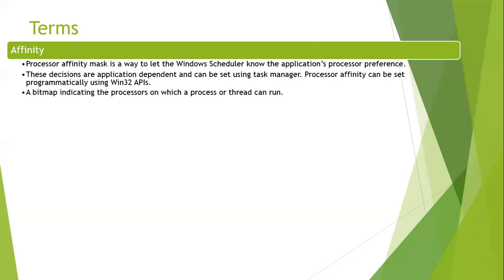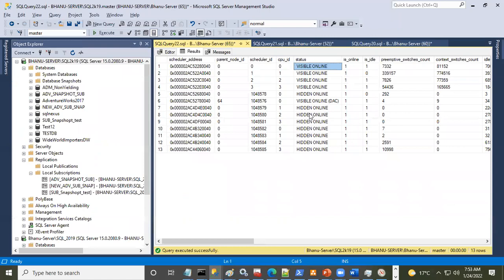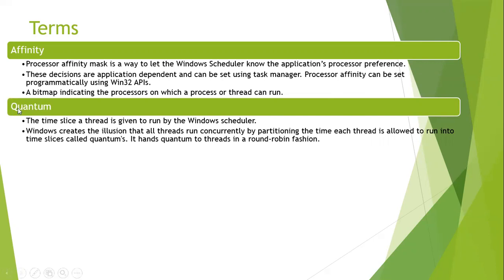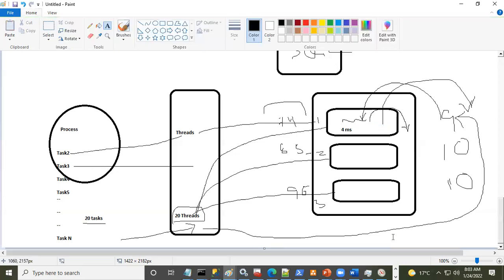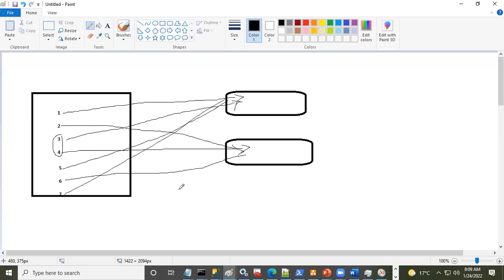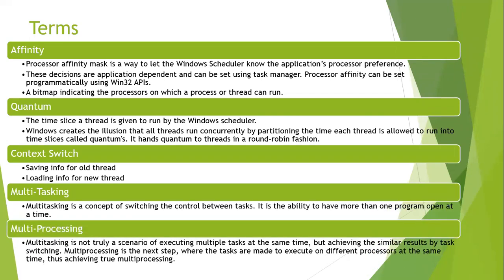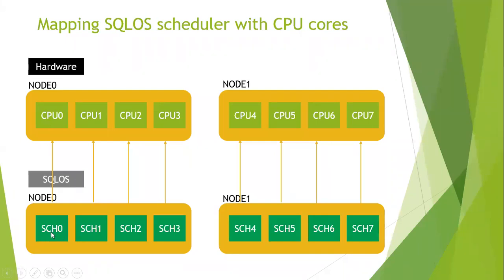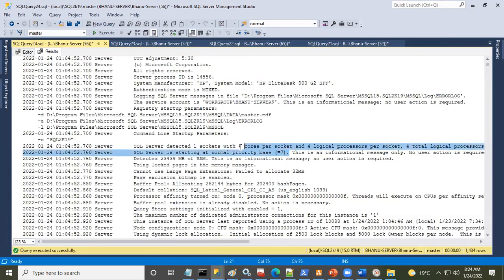Sql Server Advanced Perfromance Tuning Class 6